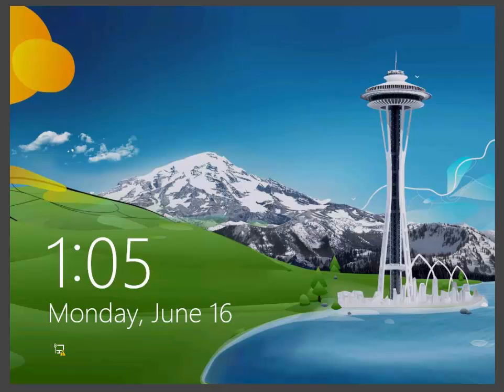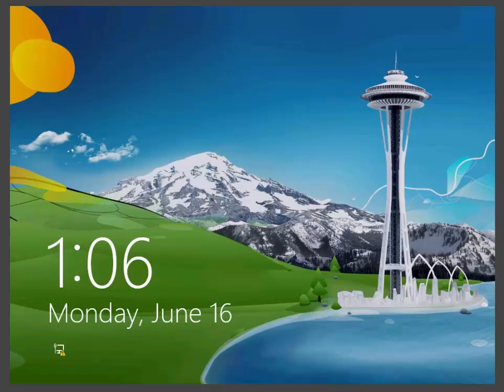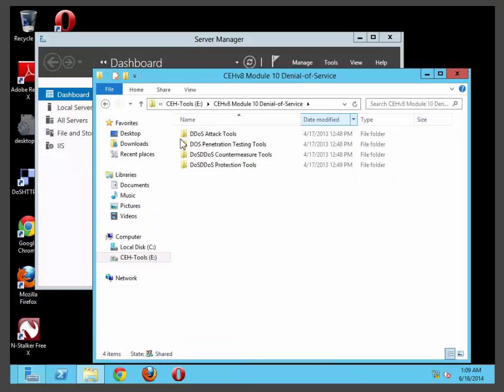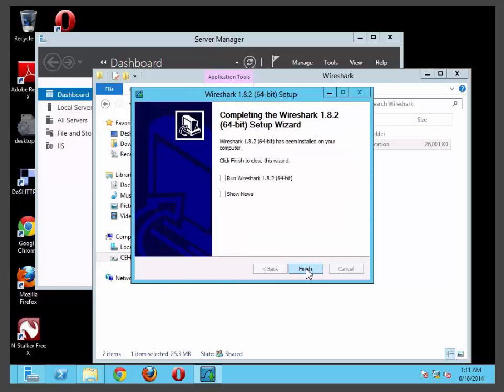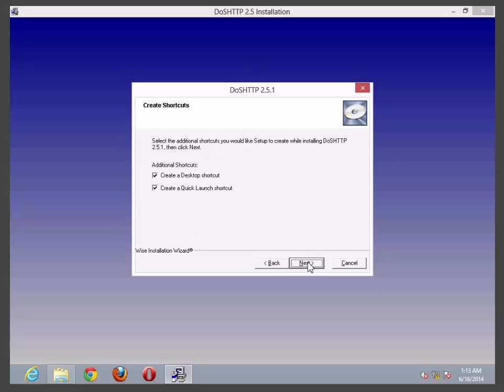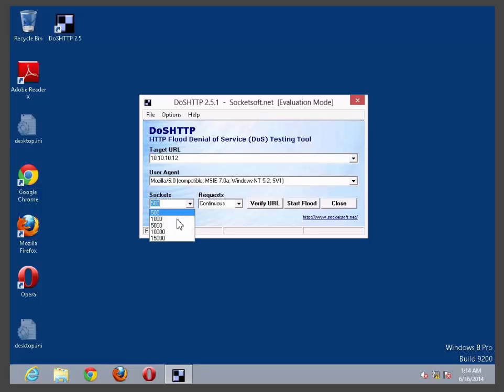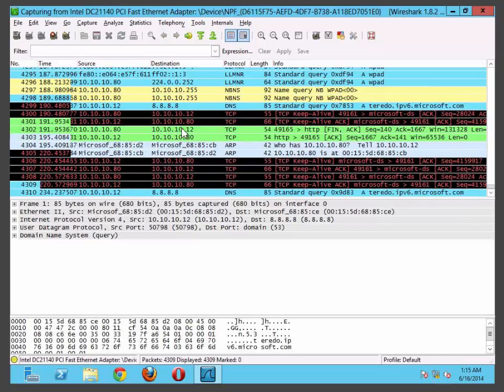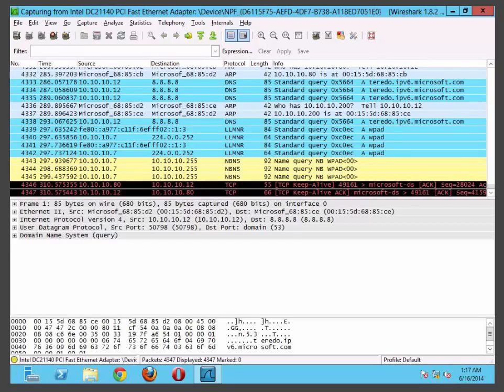Hacking Countermeasures short course - Additional material - Demo HTTP DOS attack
Delivered by Erdal Ozkaya/